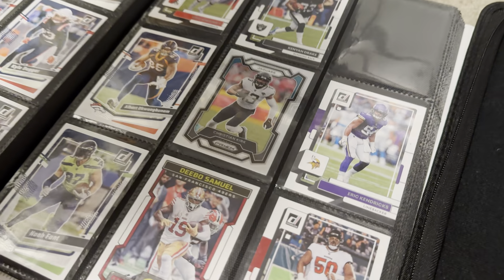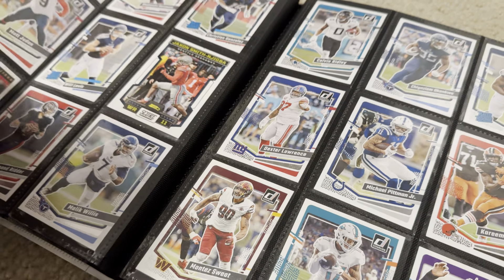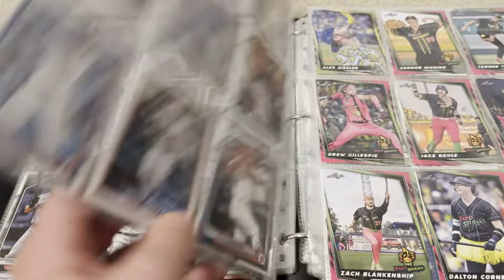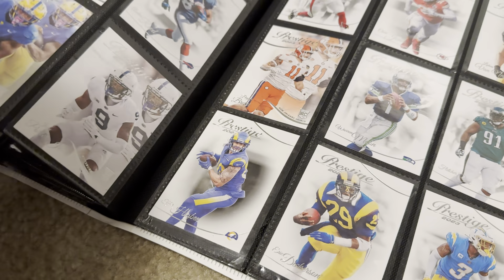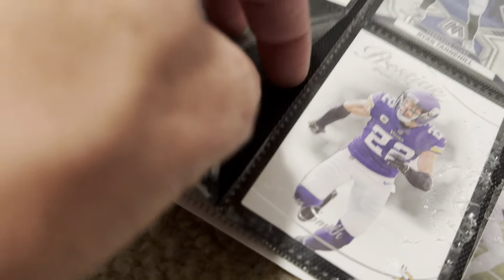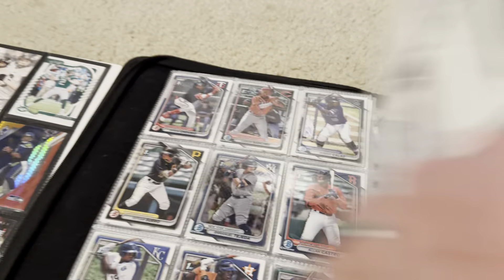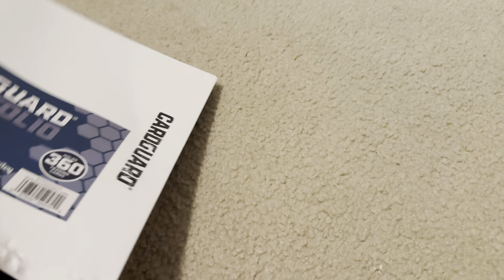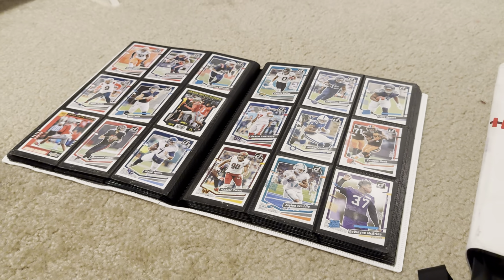Trading Card Pro-Folio Review